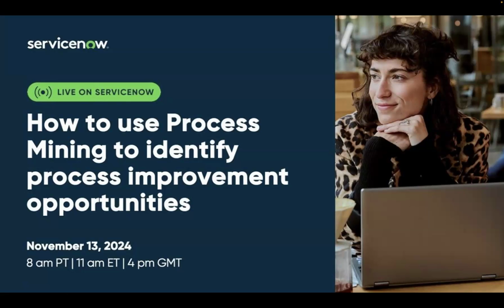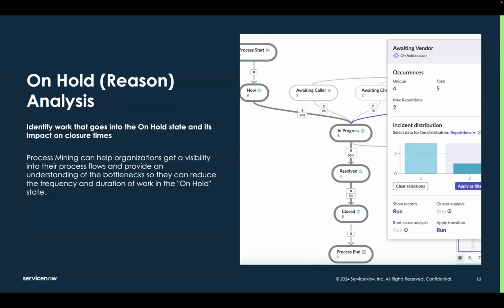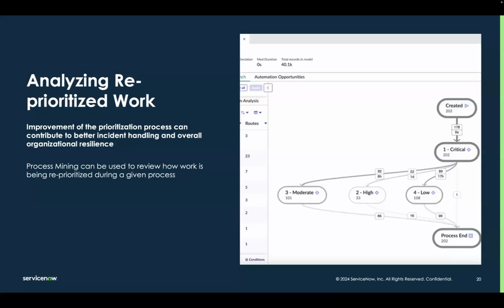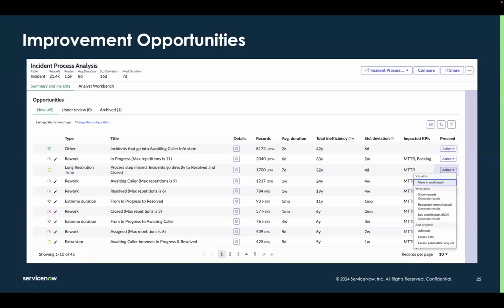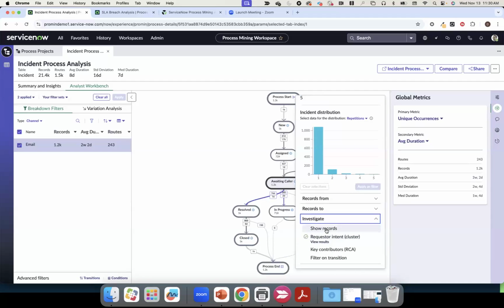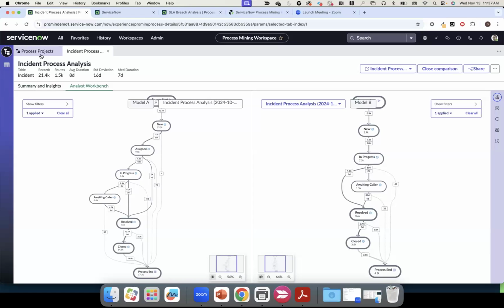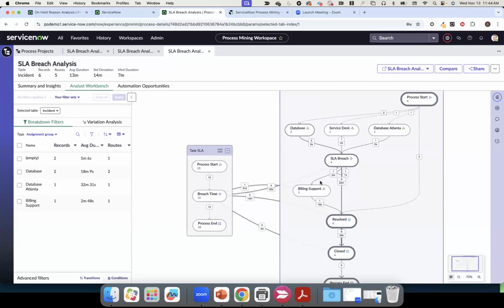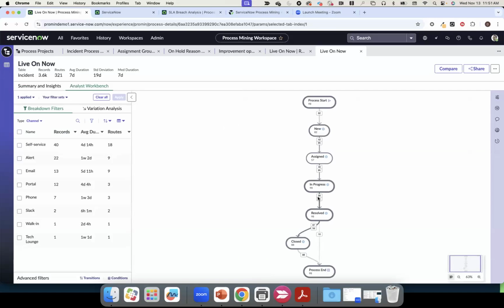How to use Process Mining to identify process improvement opportunities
In this demonstration we'll highlight how you can use ServiceNow's in-platform Process Mining to analyze some common process inefficiencies and identify process improvement opportunities. We'll look at 3 scenarios: Approval bottlenecks, multi-hop situations where work is ping-ponging between teams, and work that is taking longer to route than to resolve (often a good source of automation opportunities). All 3 are typically drains on an organizations overall productivity and you will leave this session with the knowledge of how Process Mining can help you start to reclaim some of this valuable time.